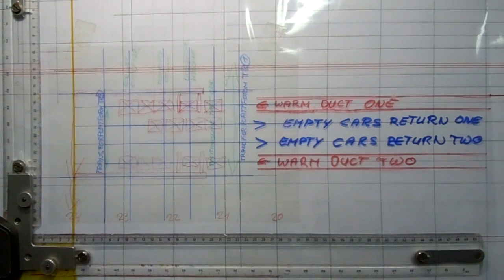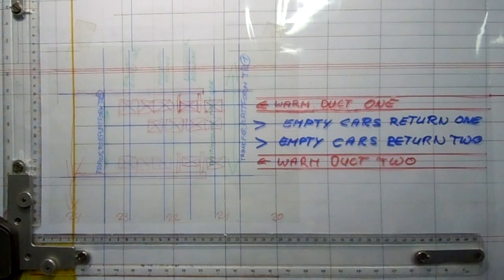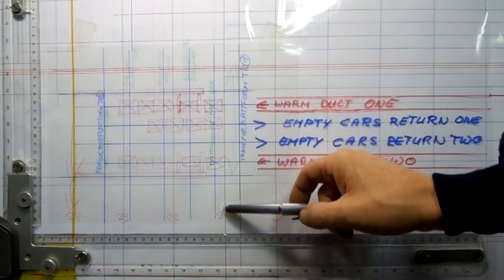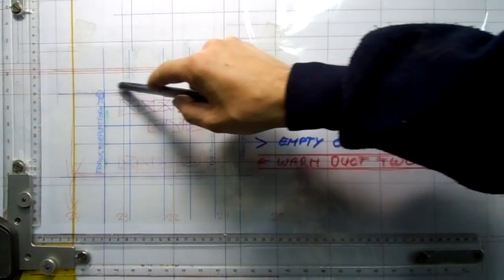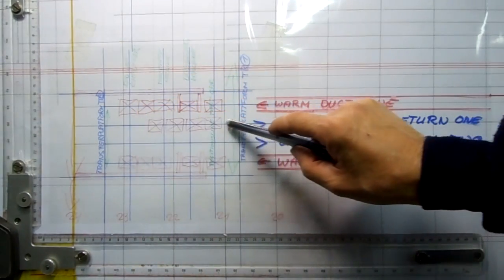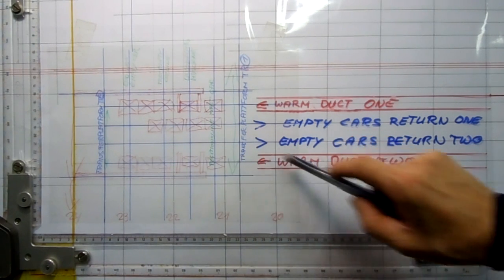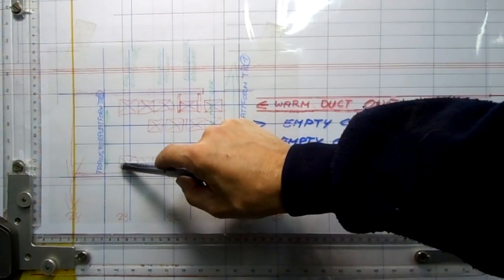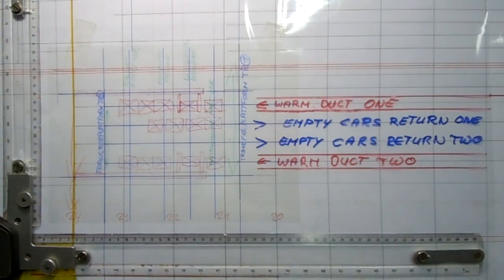Solution 18:11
Warm Duckt and unloading Area